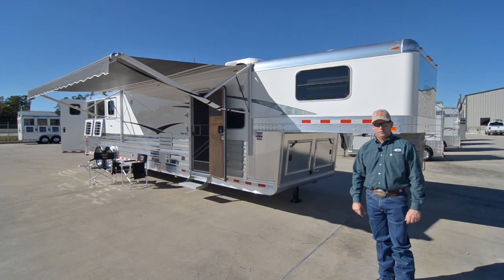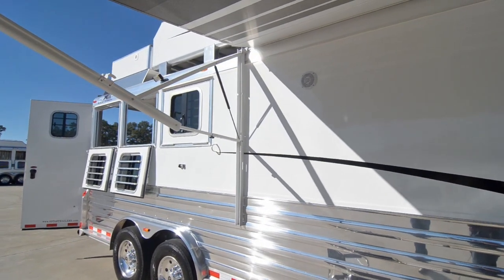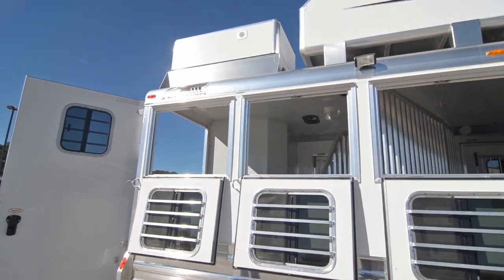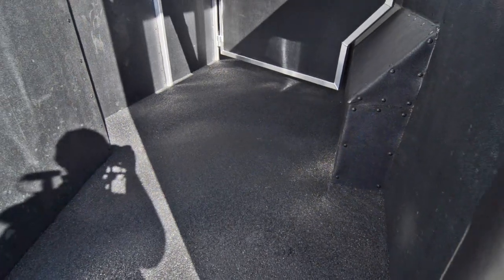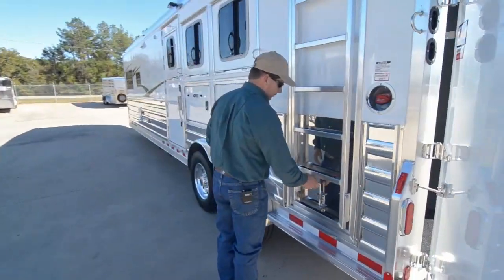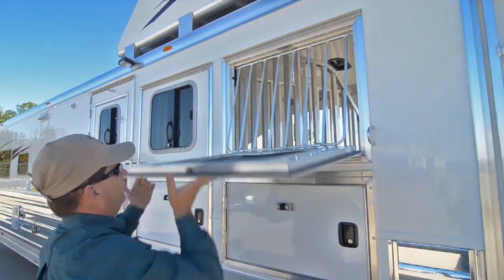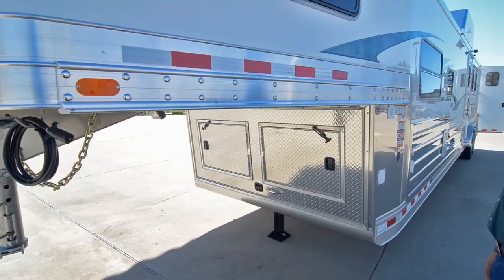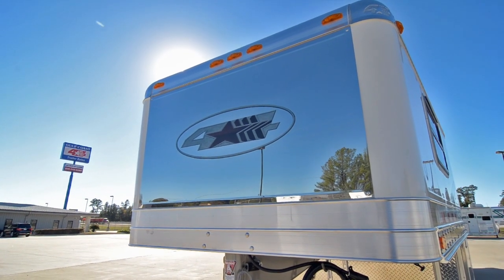4-Star 3 Horse w/15'6" Outlaw Living Quarters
This is our new 2013 4-Star 3 Horse w/15'6" Outlaw Conversions Living Quarters.  Please see our interior video of this trailer (link below)! for more specs, photos and pricing, or call us toll free at for more information.